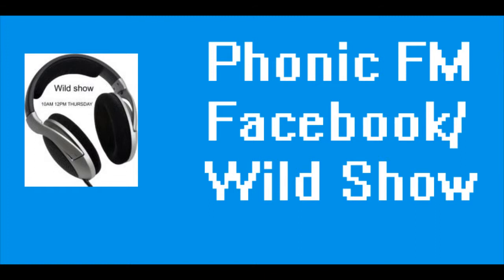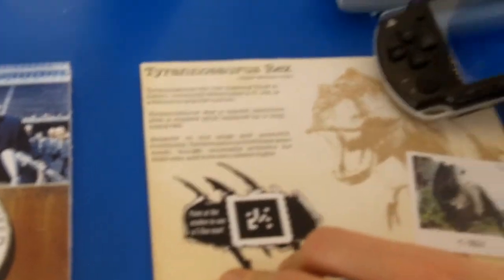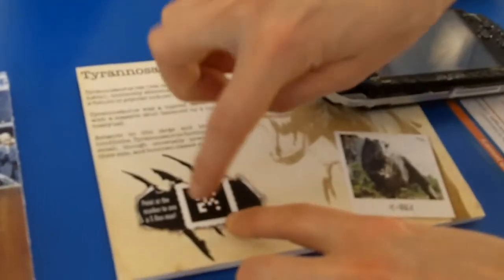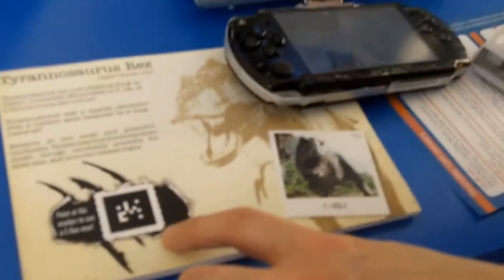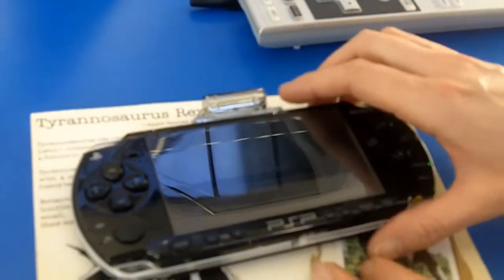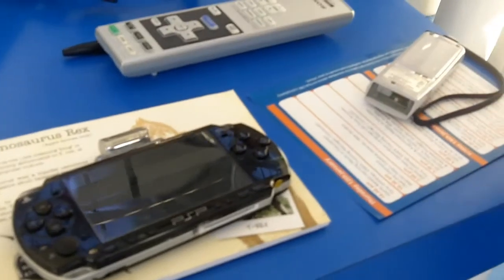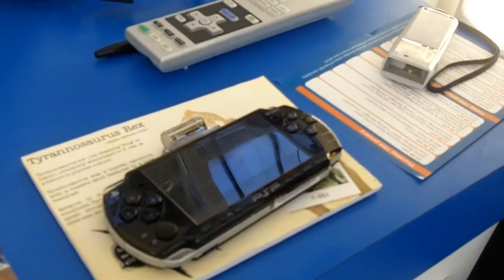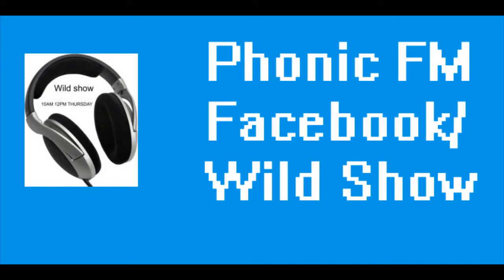Giraffe video conference on Wild Show Phonic FM Exeter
Sound clip from Wild Show 12th Jan 2012 with video clip from BETT and giraffe photo Creative Commons / Flickr from Chester Zoo.

Thing is, how far can tech go in a sound surround for the Royal Albert Memorial Museum?

more on Playstation etc.